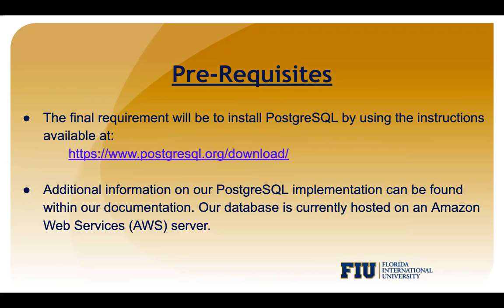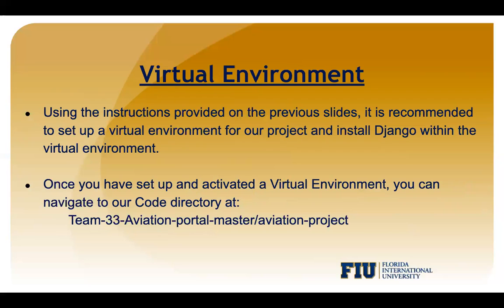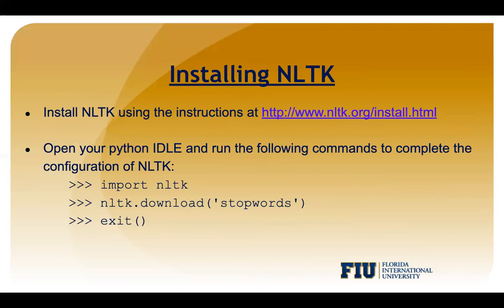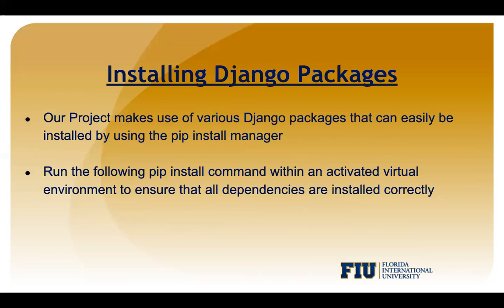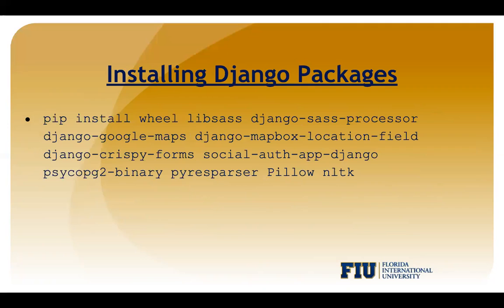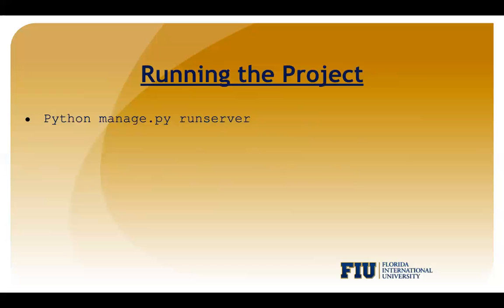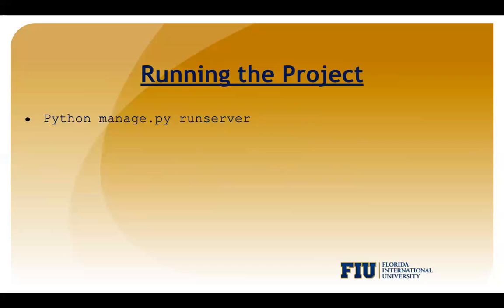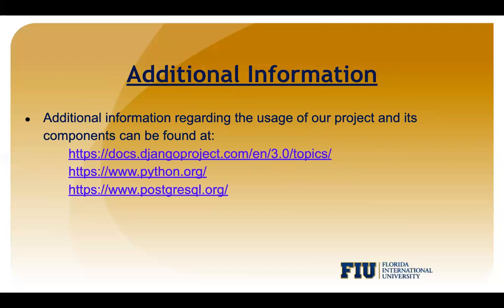FIU SCIS-2020Summer-AviationJobPortal-InstallMaintenanceGuide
This video covers how to install our projects software solution, how to maintain, and how to begin working on the next developmental iteration of this project.